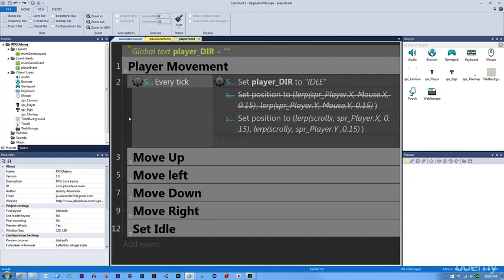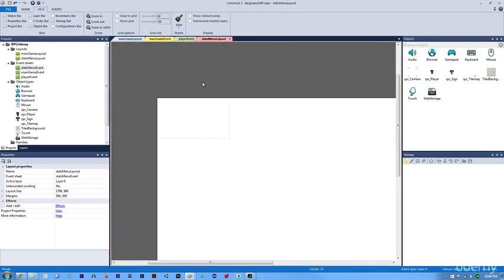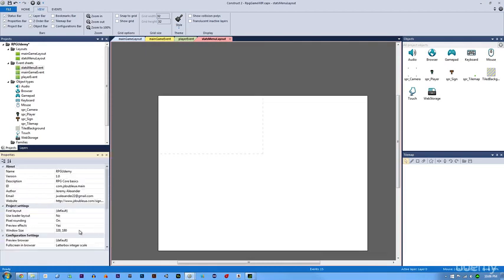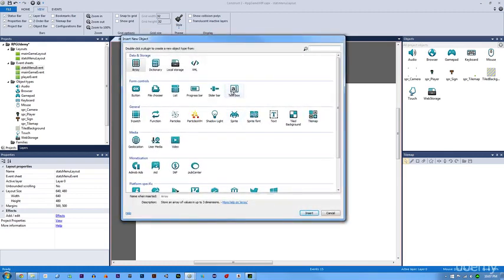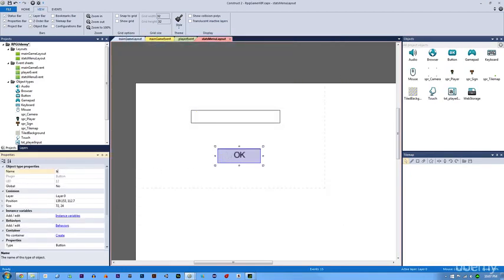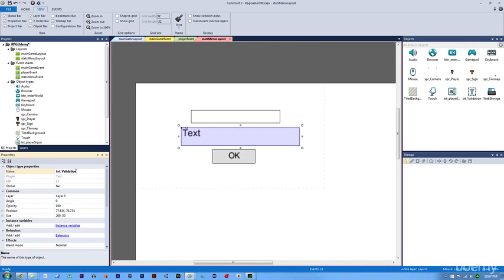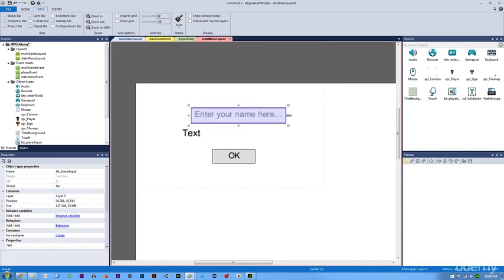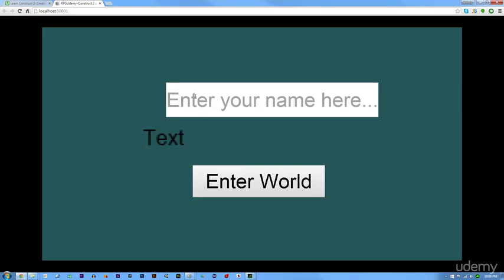Learn Construct 2: Creating an RPG in HTML5! : Creating a new layout!